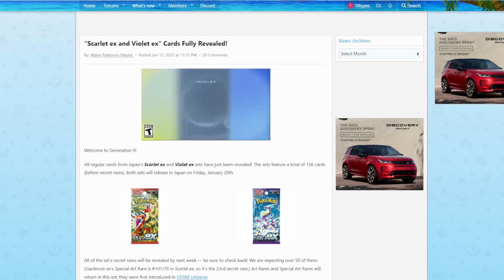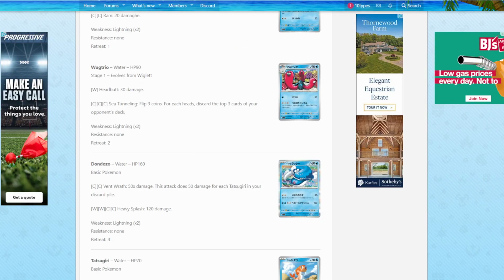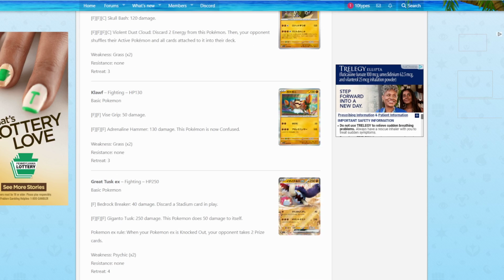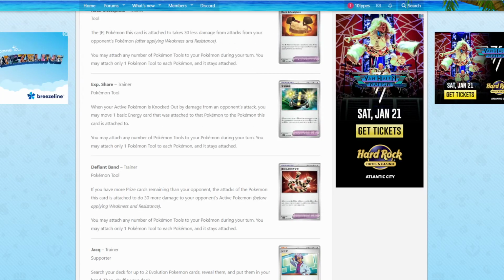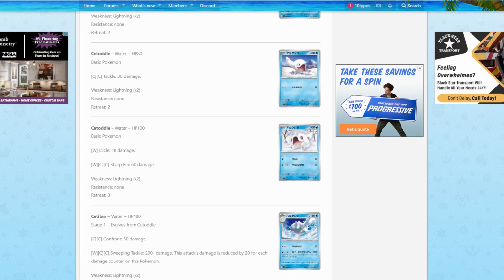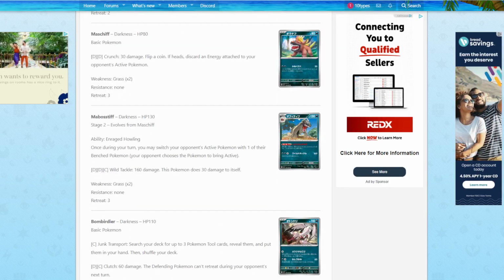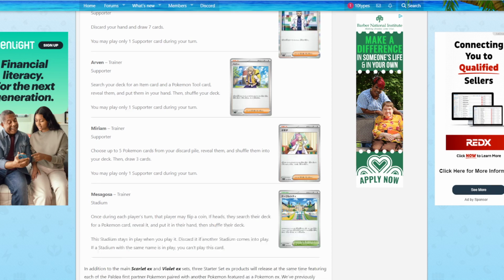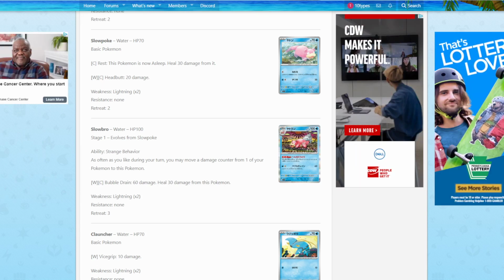Scarlet And Violet Cards Are Too Strong! OP Skwovet?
what are your thoughts on the new set
also skwovet is broken